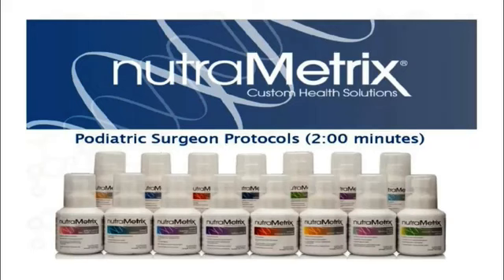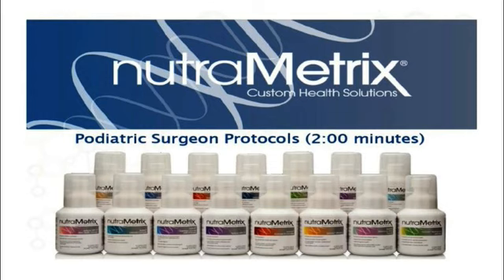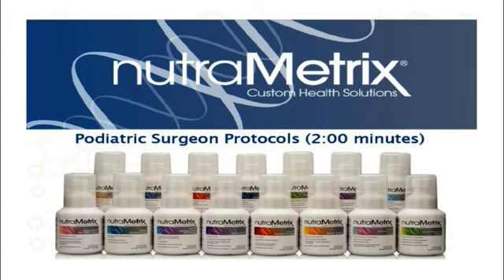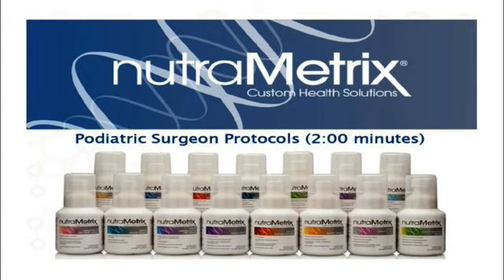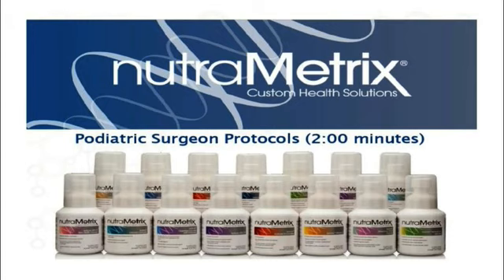Podiatric Surgeon Protocols 2 00 min SD